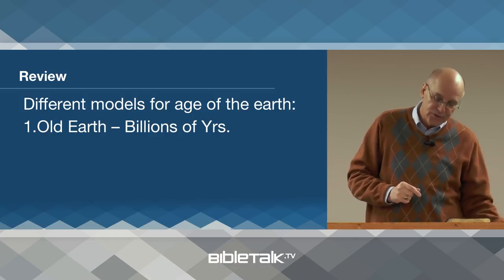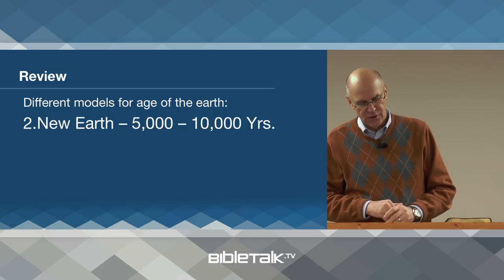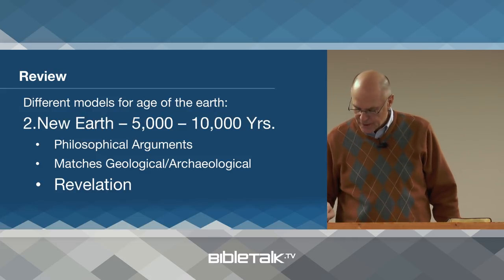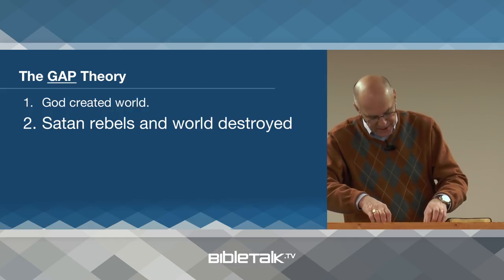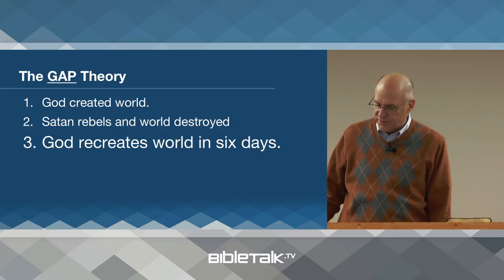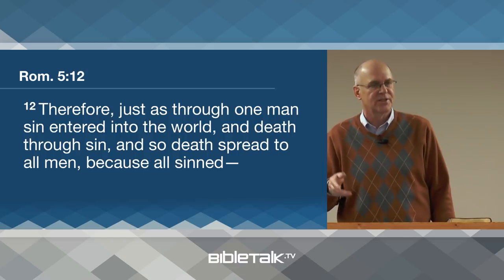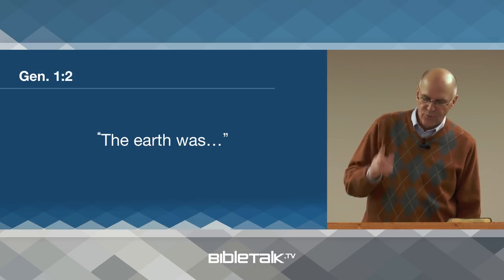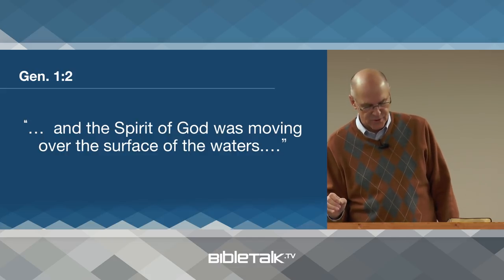What is the Gap Creationism Theory? (Genesis 1:2 Bible Study) – Mike Mazzalongo | BibleTalk.tv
This lesson will begin a review of various alternative interpretations of the creation portion of the book of Genesis. (Genesis 1:2)